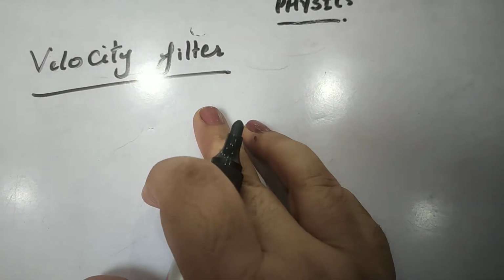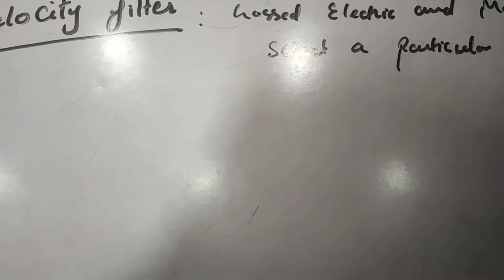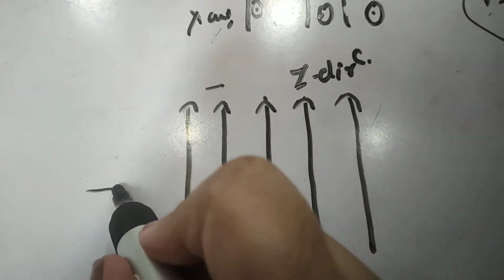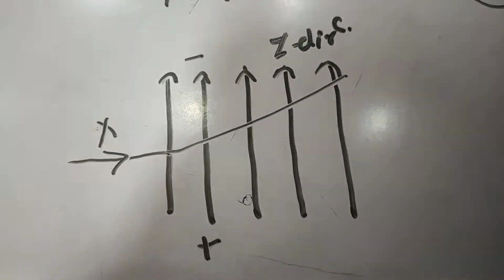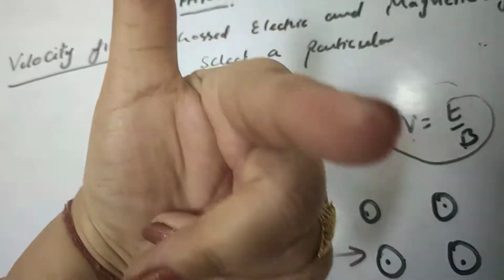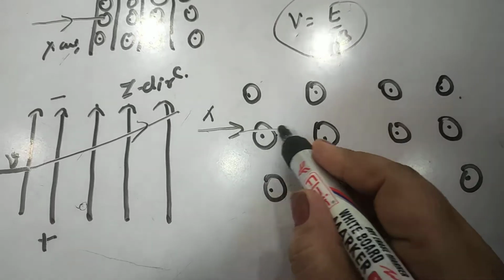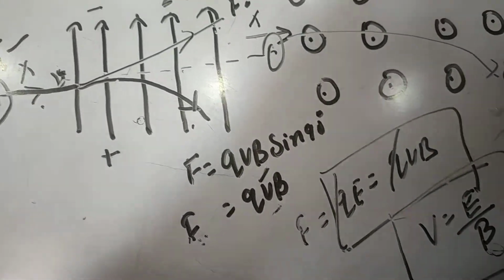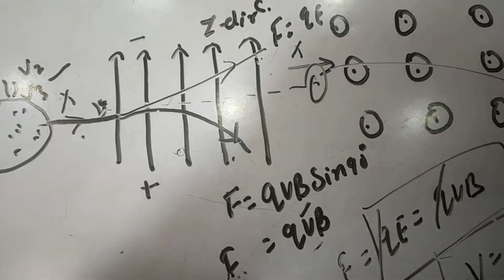Velocity filter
An arrangement of crossed electric and magnetic field which select particular velocity to pass through it